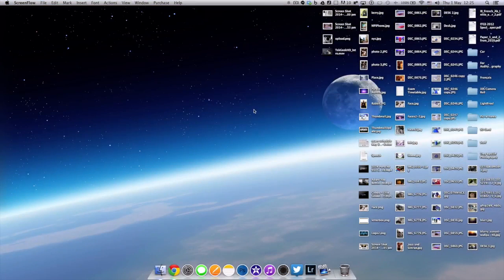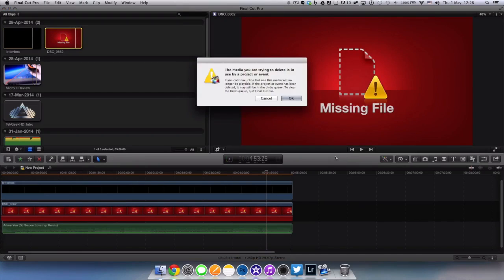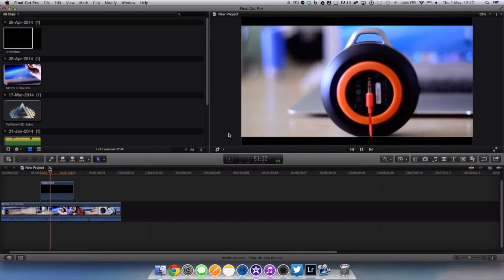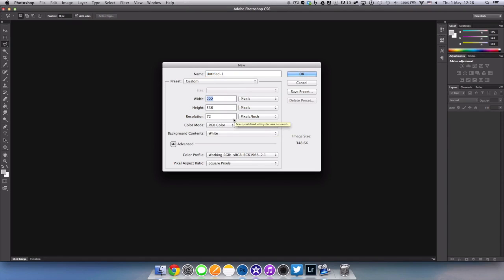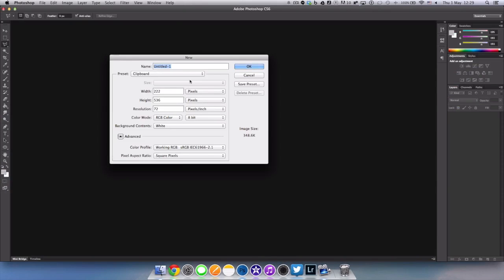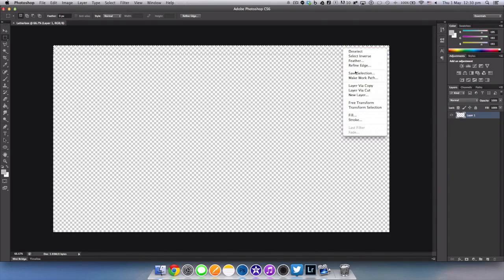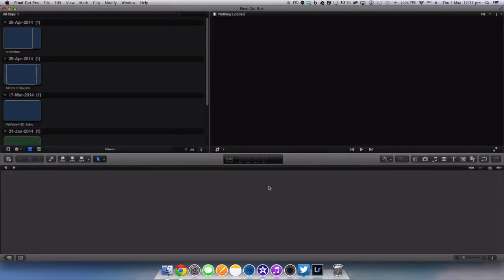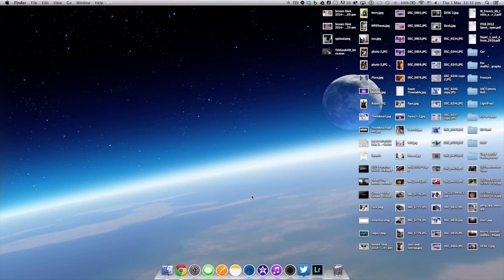Tutorial: How to Letterbox Videos! [Mac and PC]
Hey guys, today I'm going to show you how to give your videos the black bars on the top and bottom to give them a more 'professional', 'cinematic' look. Enjoy!

Check Out All This Other Schtuffz too!